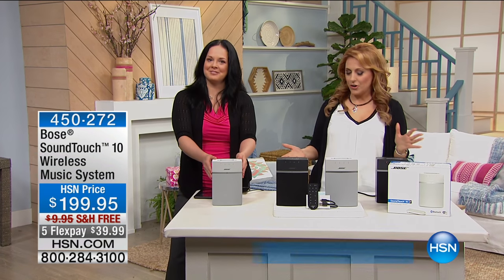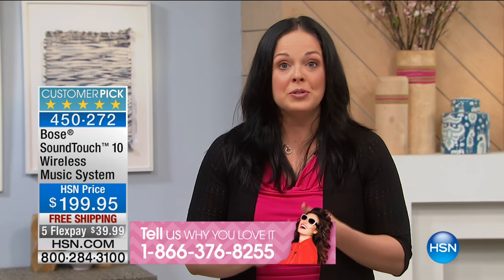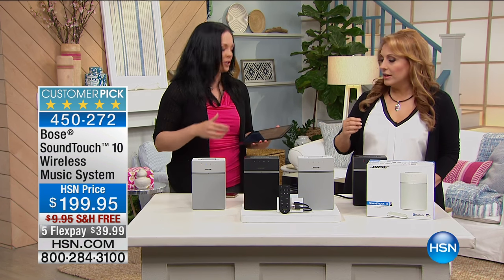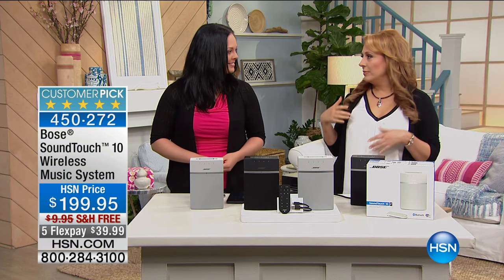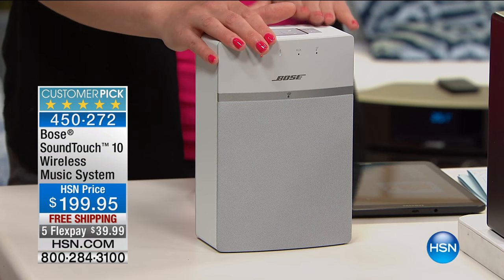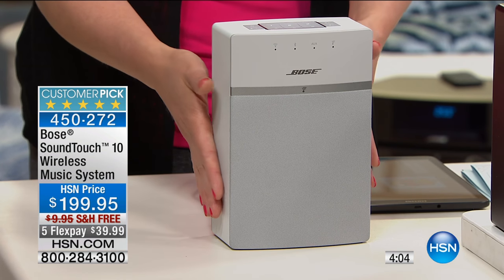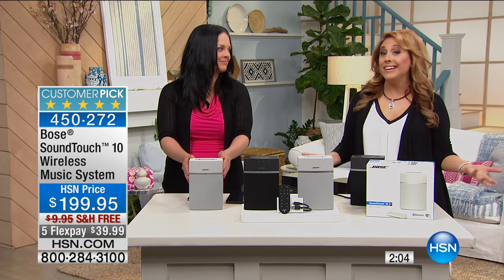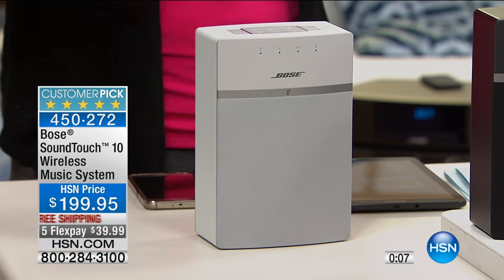Bose SoundTouch 10 Wireless Music System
Tired of tinny sound from your computer speakers? Want to forgo the headphones at home? It's time to Bose. The universe of Webbased music is waiting for...